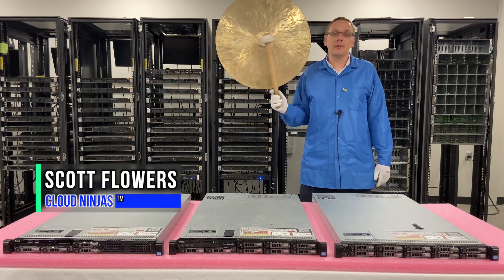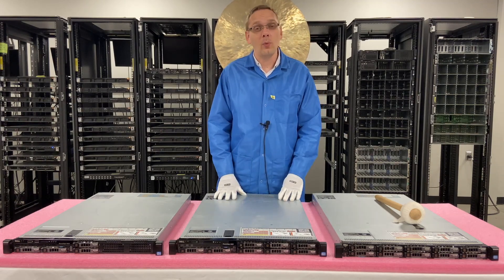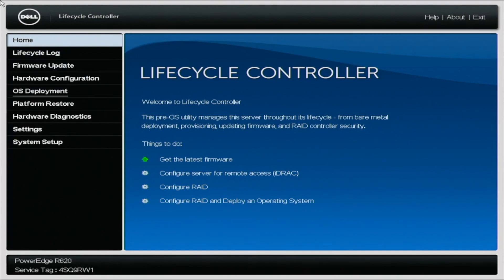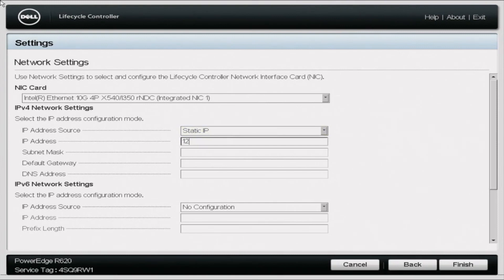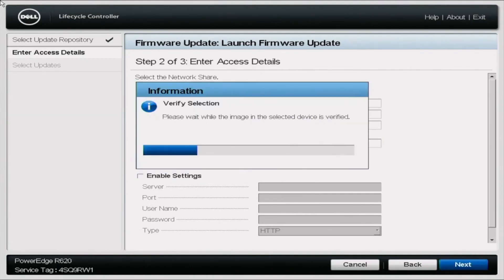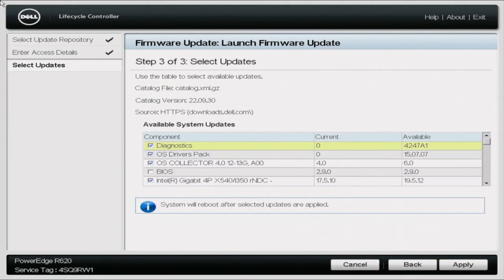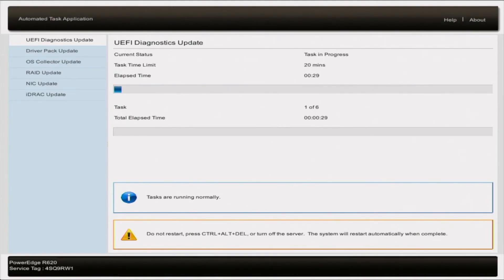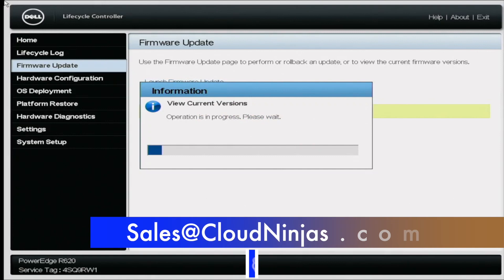Dell PowerEdge R620 Mass Updates | BIOS, Firmware, Onboard Diagnostics, iDRAC, and More | HTTPS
Dell PowerEdge R620 - This is the 9th video in our Dell PowerEdge R620 Server series. Today we will show you how to keep your system up to date with mass updates. Mass updates are done in the lifecycle controller, and updates multiple things at once. The steps in this video will show you to update BIOS, Firmware, Onboard Diagnostics, iDRAC, and more, all at the same time!  Our video series includes:

In this video, we will show how to perform mass updates on your R620 server via the Lifecycle Controller. You will need an active Internet connection, a Laptop/Desktop, and a NIC installed in your R620. You will also need some Ethernet cables to connect the devices. You will want to connect your R620 to your network so it has Internet access. You can do this by connecting the R620's NIC to a switch or directly to the network. You will then set the server's IP address, so it can join the network. You can then access Dells Update downloads catalog via HTTPs in Lifecycle controller. Depending on the last time you updated your system, these updates can take hours. The speed and power of your system as well as the number of updates selected also plays a role in how long these updates will take. We run our servers overnight and sometimes come back in and the updates have not finished. so yes, be patient and expect this to take a fair amount of time. Setting up the updates will only take a matter of minutes and is relatively easy.

Do you want to buy a refurbished Dell PowerEdge R620 server? You can custom configure your own server. We have 4 Bay SFF, 8 Bay SFF, and 10 Bay SFF systems in stock.